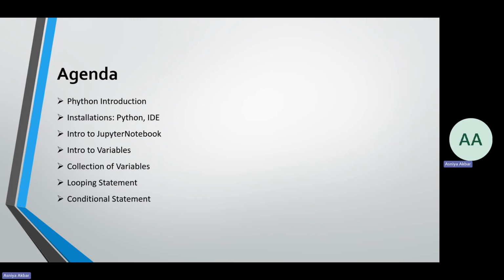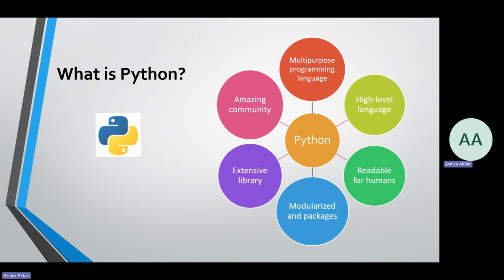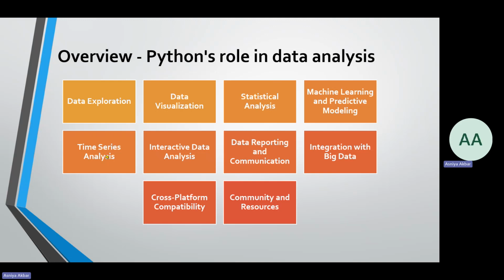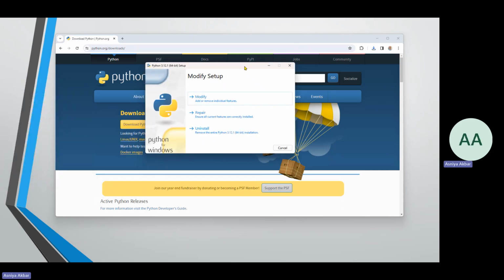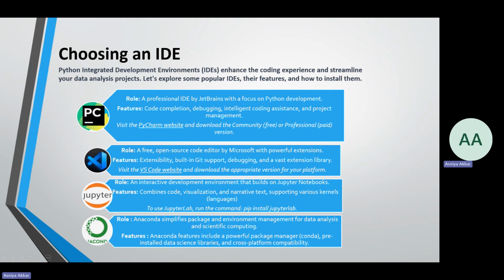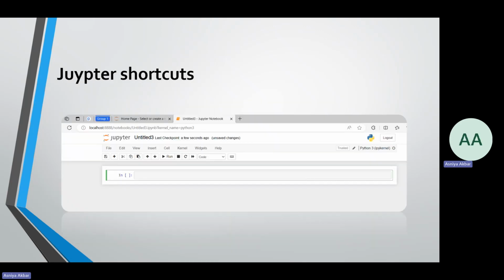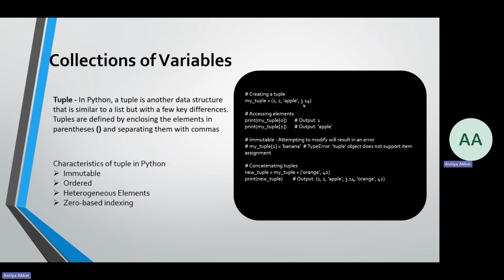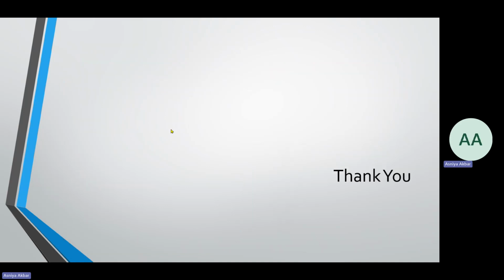📺 Module 1: Introduction to Python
Welcome to Module 1 of our Python for Data Science series! In this video, we'll embark on an exciting journey into the world of Python programming.

🐍 Python Basics: Dive into the fundamentals of Python, including variables, data types, and control flow structures like loops and conditional statements.

🔧 Tools: Learn how to set up your Python environment with Anaconda and Jupyter Notebook, essential tools for data analysis and visualization.

💡 Key Concepts: Explore the core concepts of Python programming, from understanding variables to mastering control flow structures.

🚀 Next Steps: By the end of this module, you'll have a solid foundation in Python programming, setting the stage for deeper exploration into data manipulation, analysis, and visualization in subsequent modules.

Join us as we unravel the power of Python for data science! Happy coding! 🎉👩‍💻👨‍💻